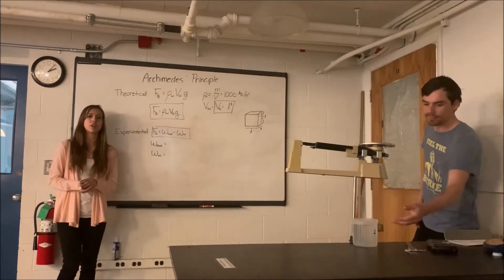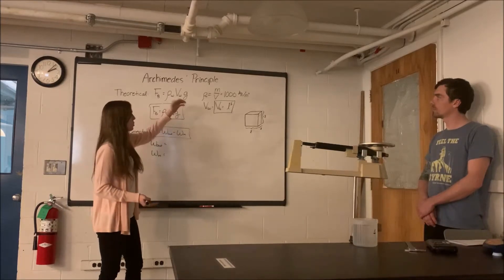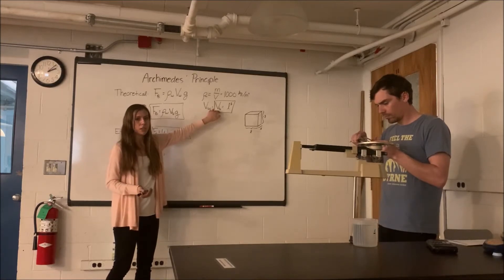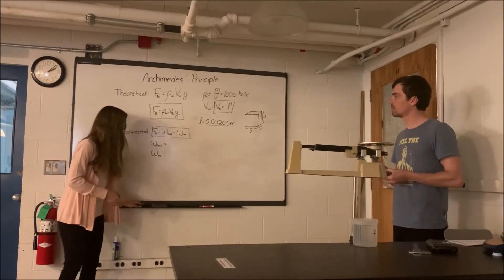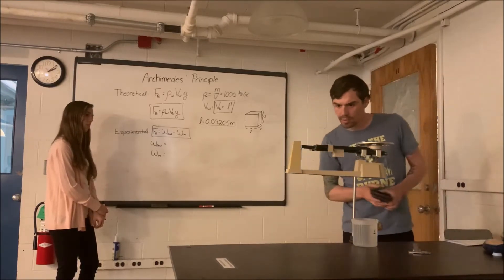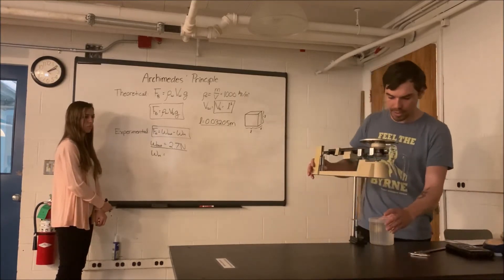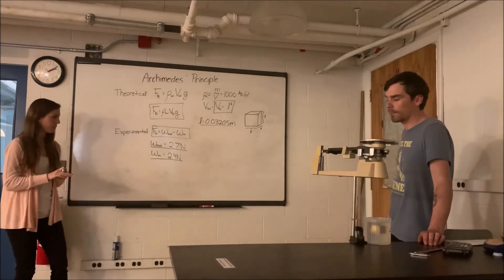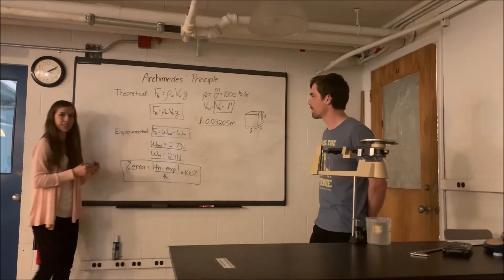PHY185: Archimedes' Principle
Video Credit : Slaybaugh Gregory , Hannah Visca